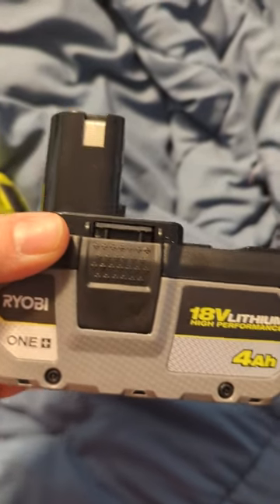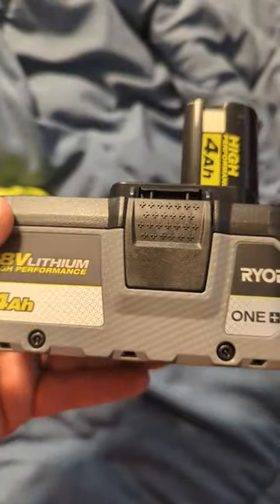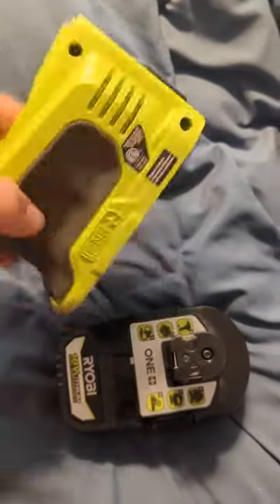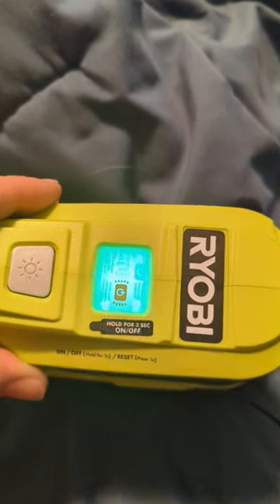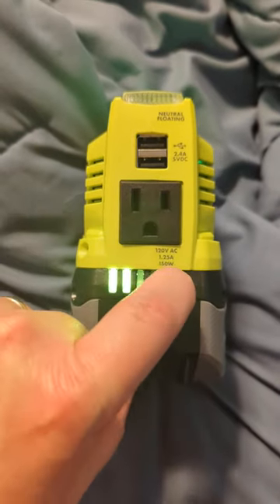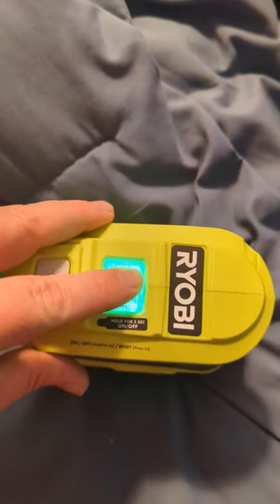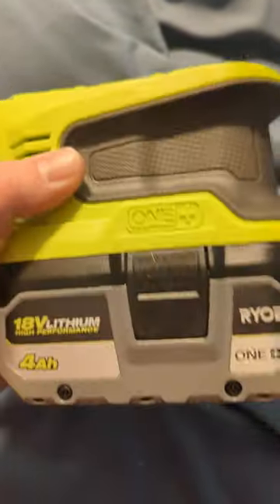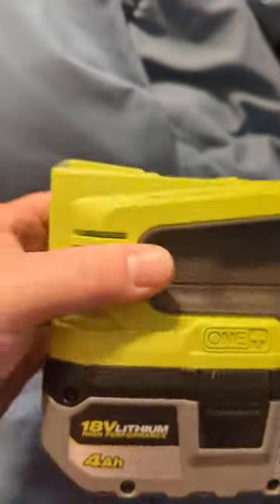This 4ah high performance battery should run an access point with ease. Guess we will see!